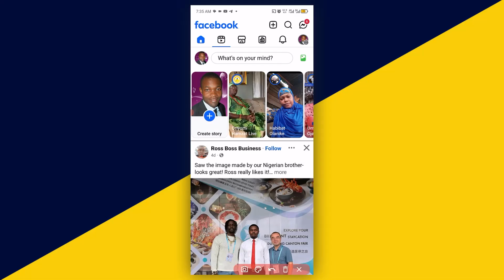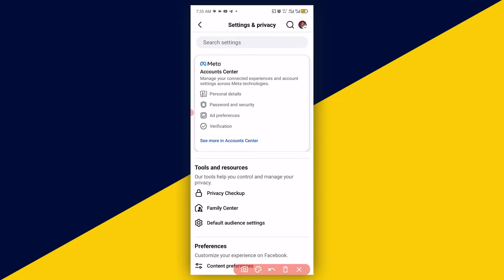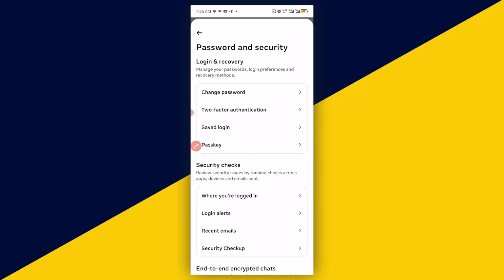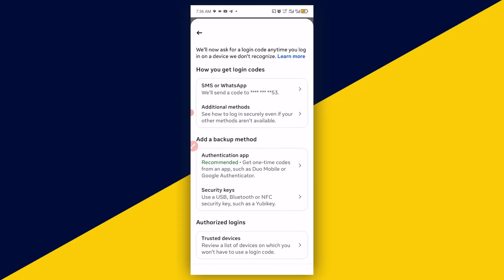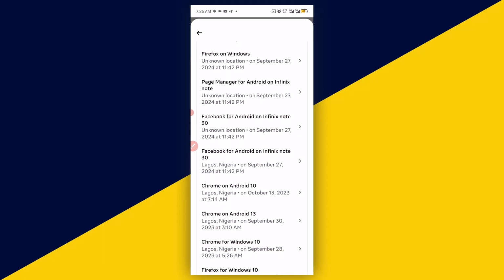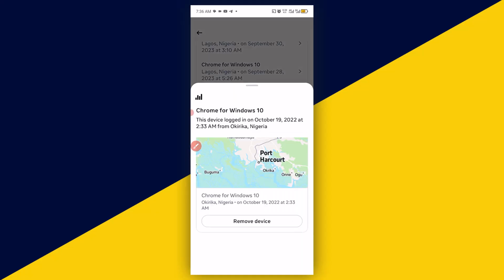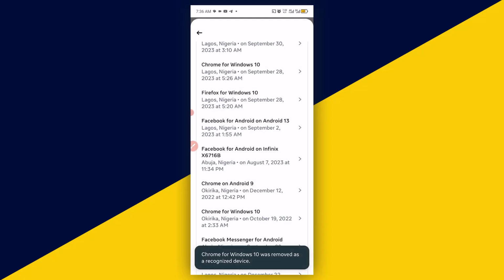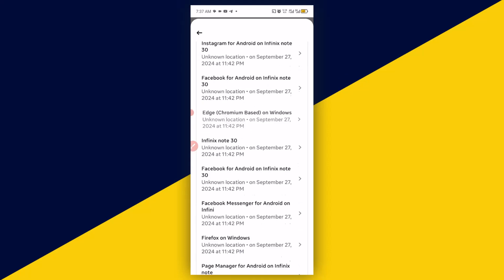How to Review Facebook Trusted Devices — Keep Your Account Safe!